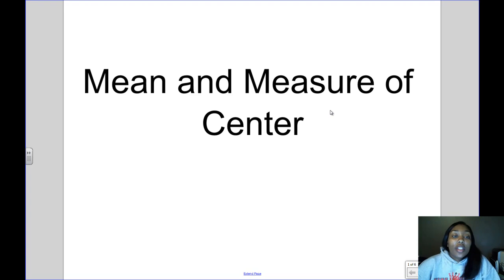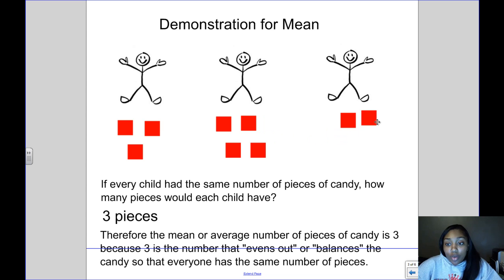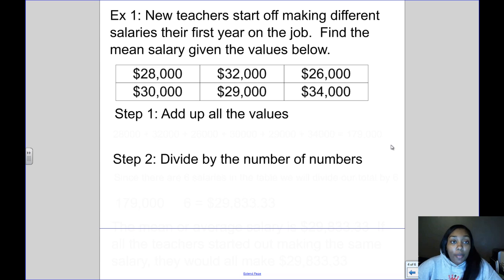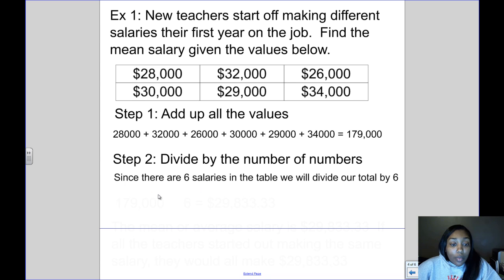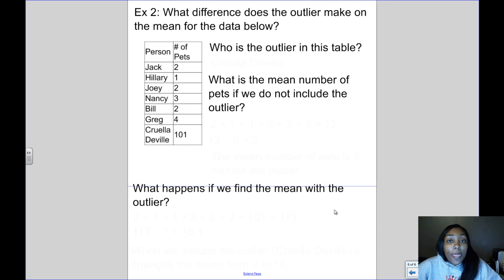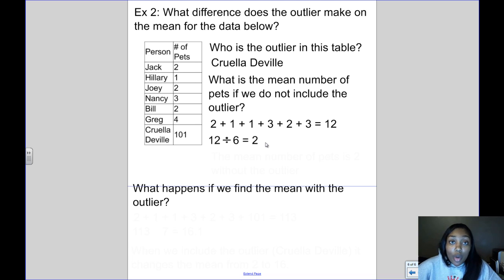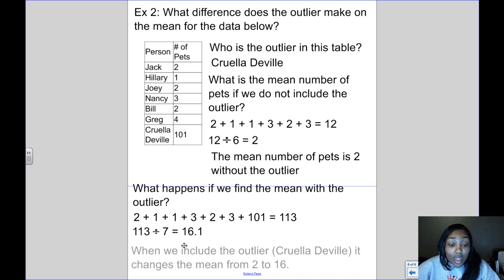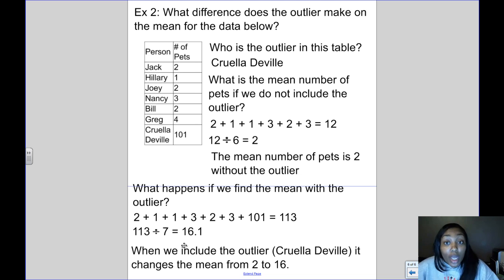Mrs Kingsberry- Mean and Measure of Center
How to calculate the mean of a set of data